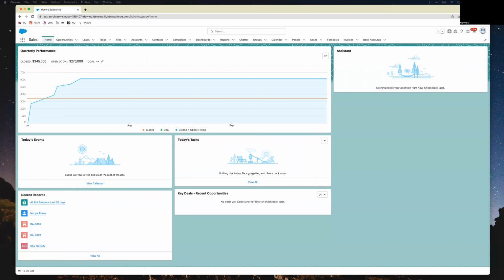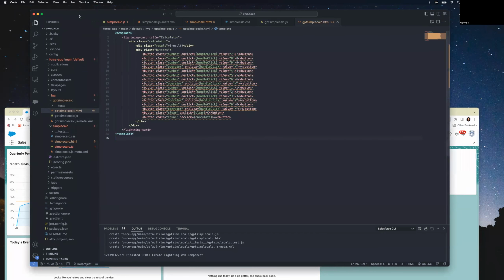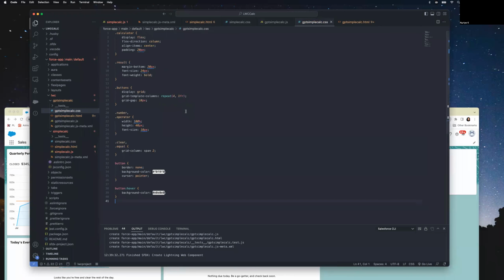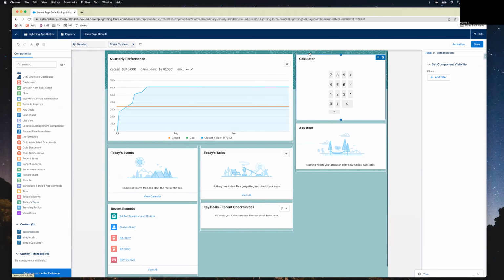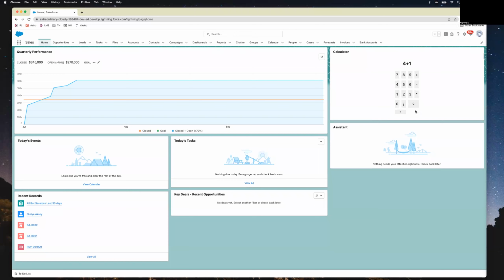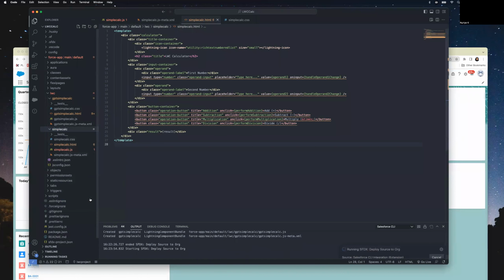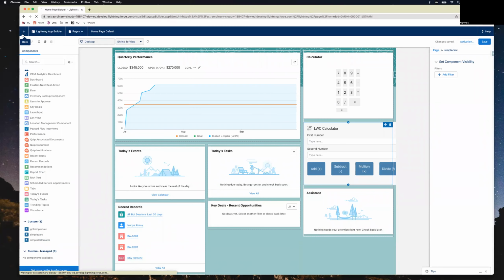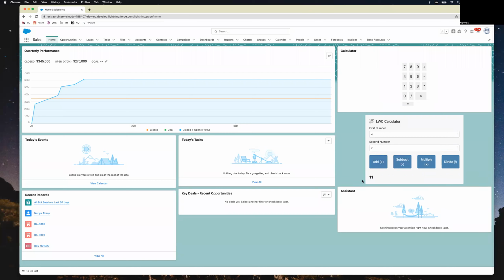Using ChatGPT to Create a Lightning Web Component for Salesforce User Interface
I have a new video where I show how I used the help of ChatGPT to create a Lightning Web Component for my user interface. GPT definitely needs some improvement in code formation, but it's important to ask the right questions and know when to reroute or even work around the answers. I think utilizing it can be pretty handy and accelerate any given task, with the condition of keeping in mind to use it responsibly. In the video, I simply asked GPT to create a functional calculator for LWC. After providing additional instructions on how I wanted it to look, I ended up with the calculator I had imagined. Check out the difference! ⚡